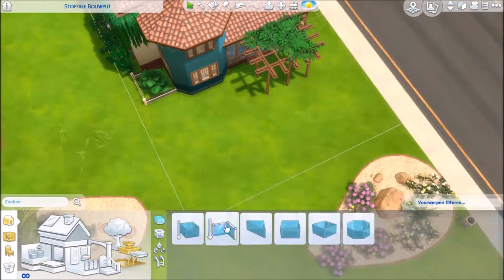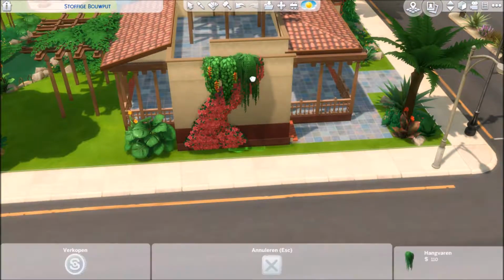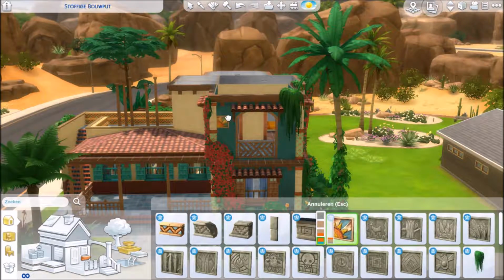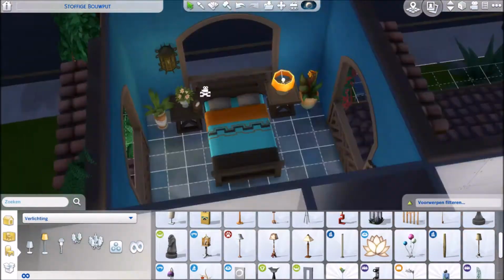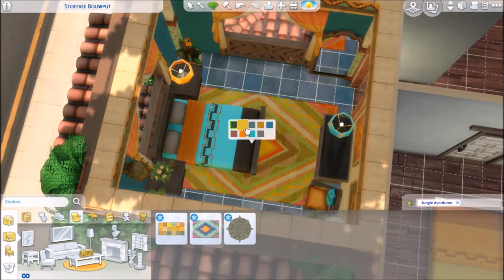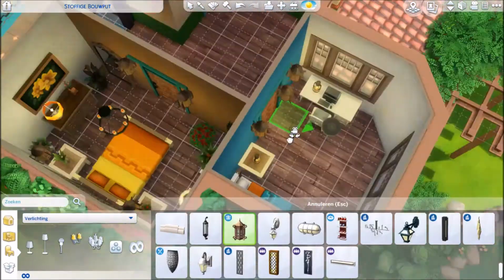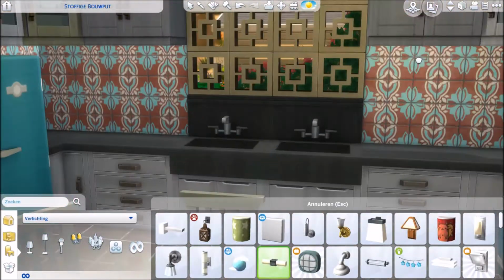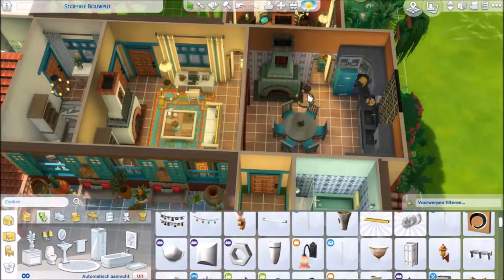Casa Del Sur: Part 2 [The Sims 4 Speed Build]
Hello everyone and welcome to part 2 of this brand new speedbuild on my channel. This time I am using the newest objects from the Sims 4 Jungle Adventure gamepack. I just loved building this South American inspired house and I hope you like it as much as I do!!!
I hope you enjoy this video and want to see more in the near future. You can download this house on the sims 4 gallery wizardofozz1988 or this link